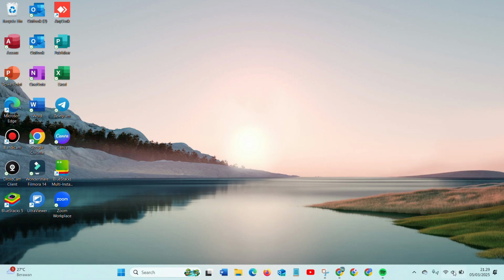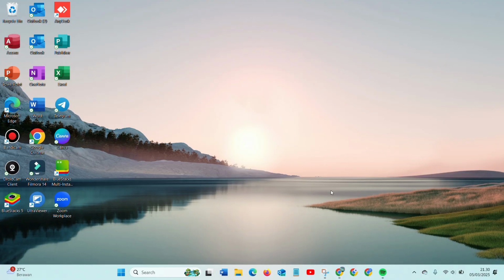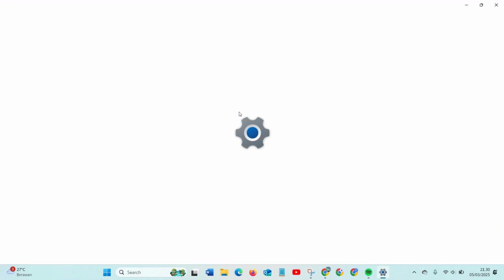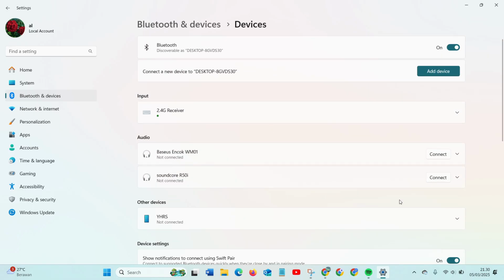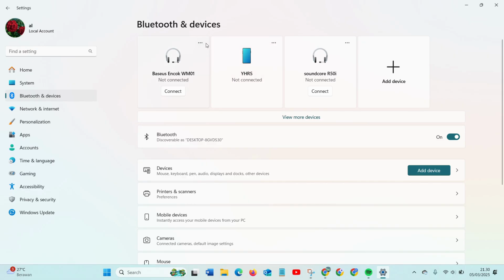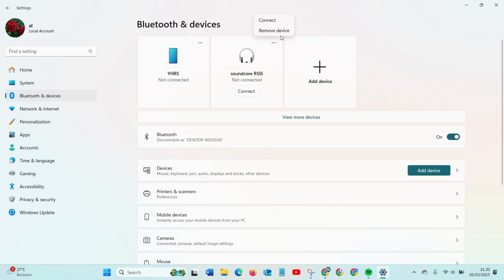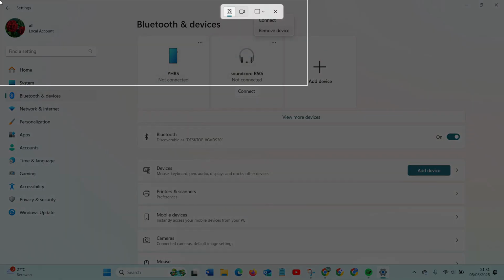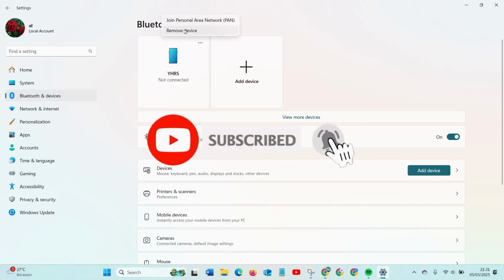How to Remove Bluetooth Device From Laptop or PC on Windows 11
If you don’t wish to keep a paired Bluetooth device, it’s easy to remove it using Settings, Device Manager, and Command Prompt. We’ll show you how to use all these methods on your Windows 11 or Windows 10 PC.